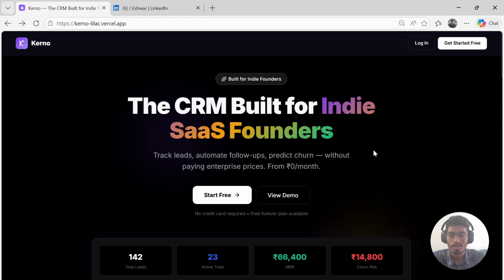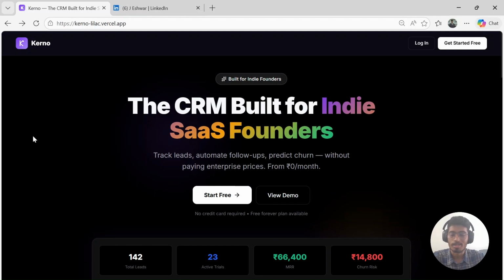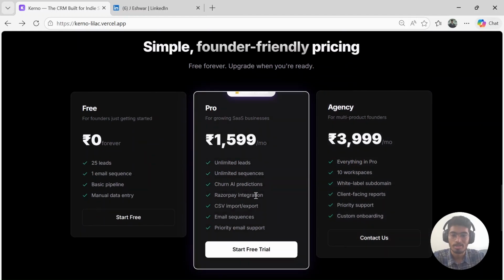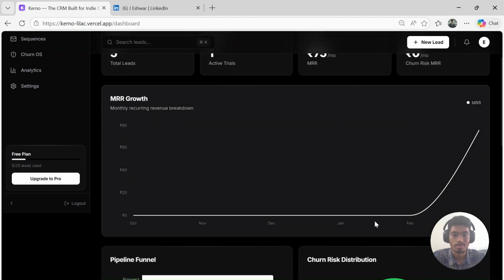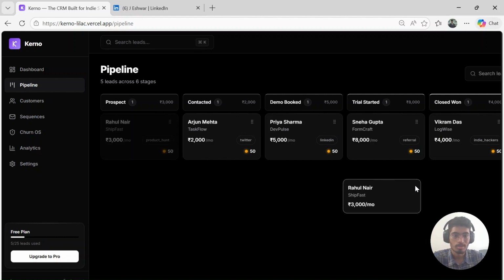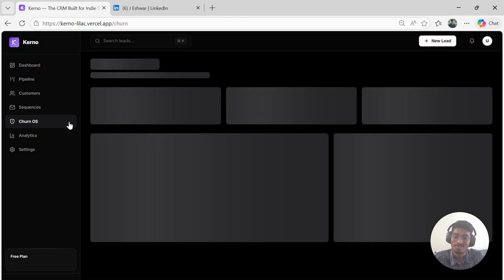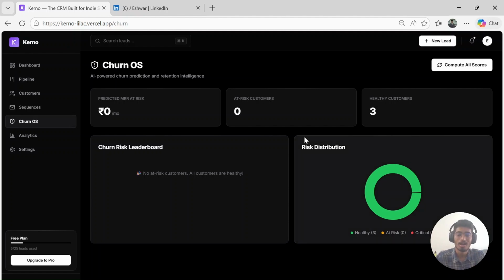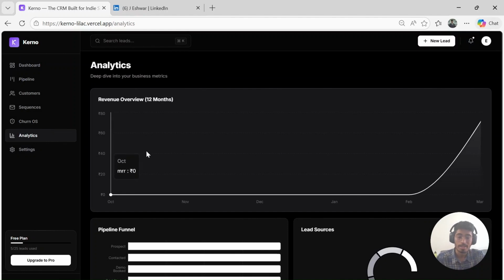I Built a SaaS CRM in 5 Days — Full Demo (Kerno)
I built Kerno — a CRM designed specifically for indie SaaS founders.
No more juggling HubSpot, Notion, and spreadsheets.

In this video I walk through the full product demo:
→ Lead pipeline with drag-and-drop Kanban
→ Automated email sequences
→ AI-powered churn prediction (Google Gemini)
→ Razorpay subscription billing

Built solo in 5 days using Next.js 14, Supabase, and Razorpay.

🛠 Tech Stack
→ Frontend: Next.js 14 + Tailwind + Framer Motion
→ Database: Supabase (PostgreSQL + RLS)
→ Auth: Supabase Auth
→ AI: Google Gemini API
→ Payments: Razorpay
→ Deploy: Vercel